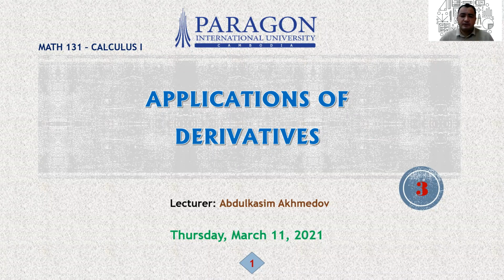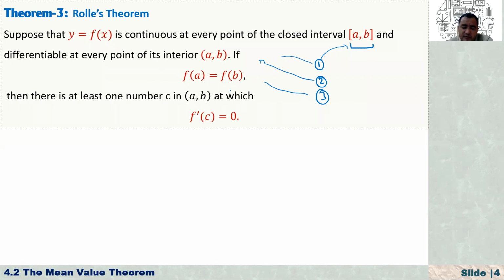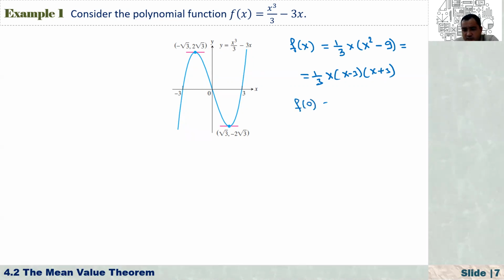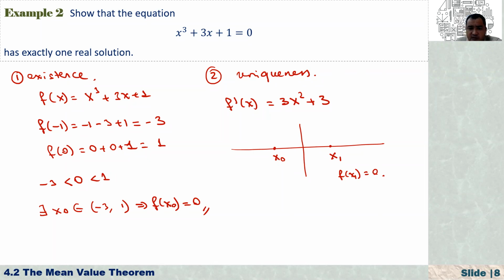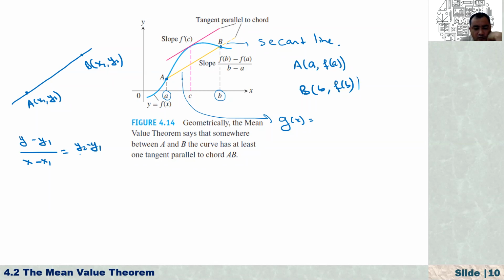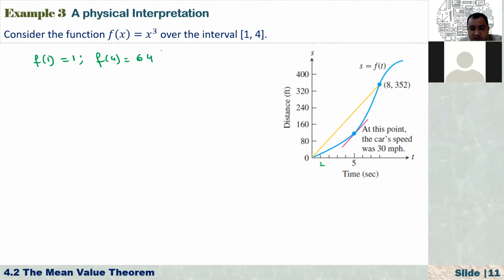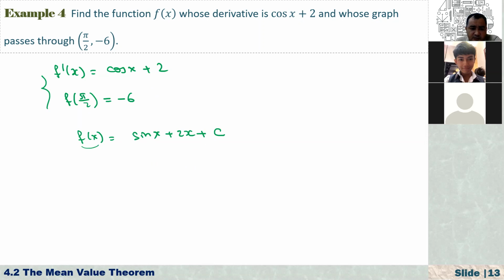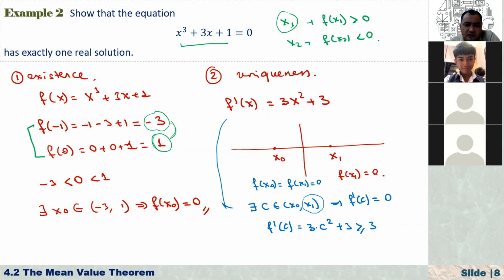M131 2021 03 11 The Mean Value Theorem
4.2 The Mean Value Theorem